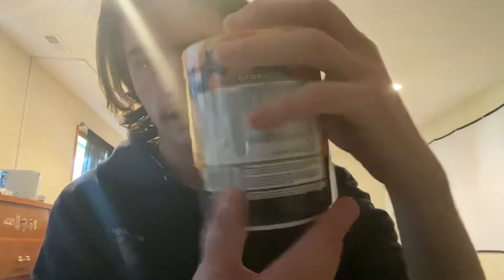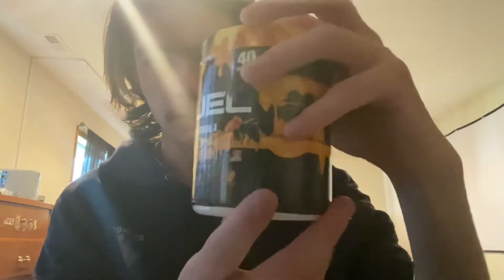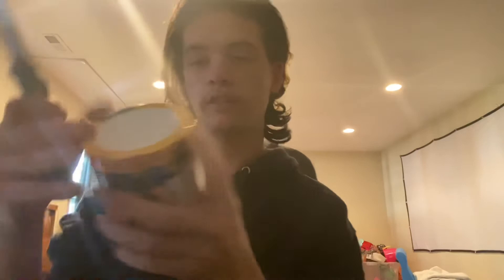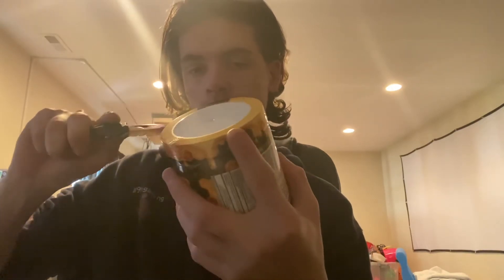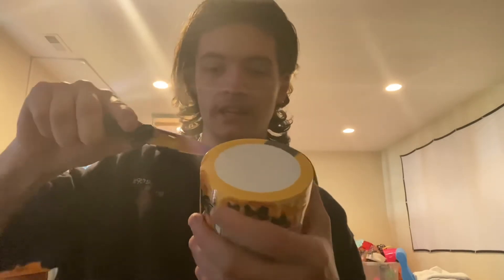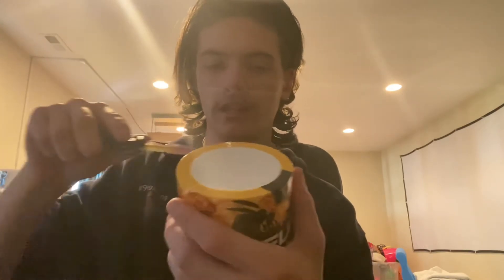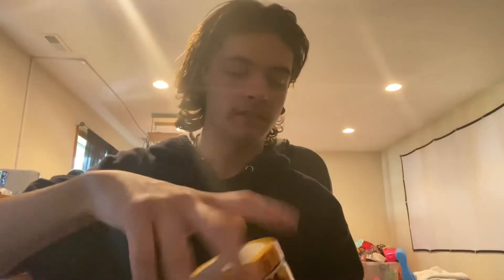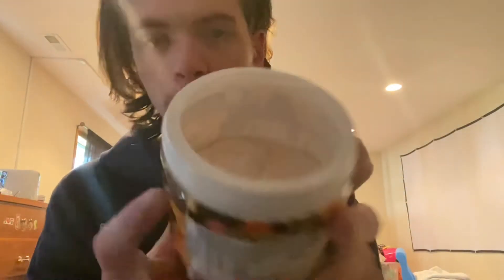Trying Hive Nectar from G-Fuel! (New favorite flavor?)